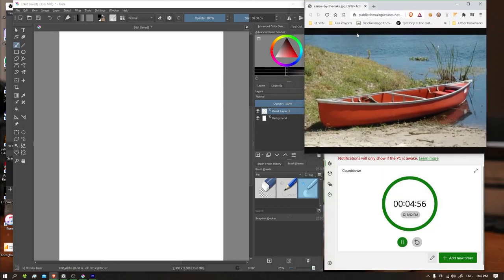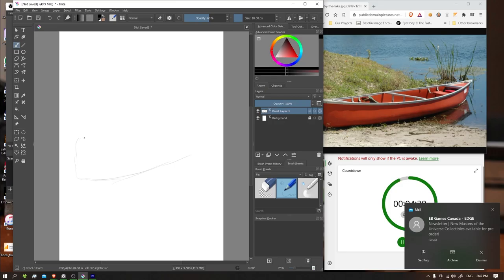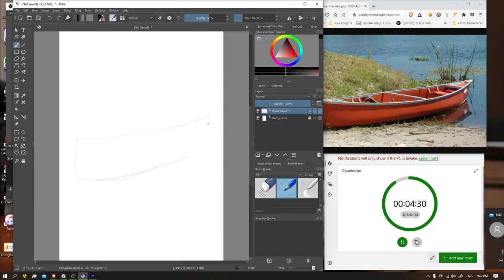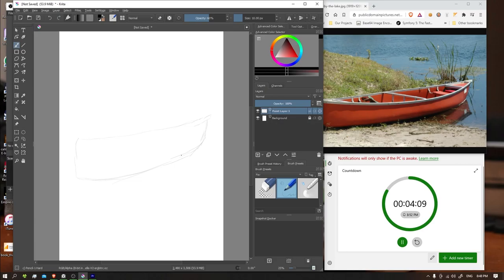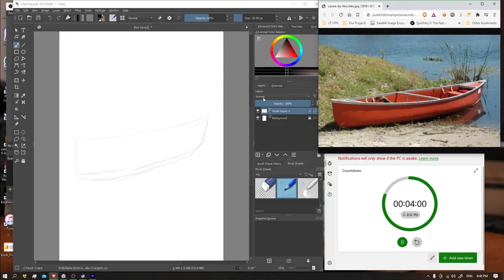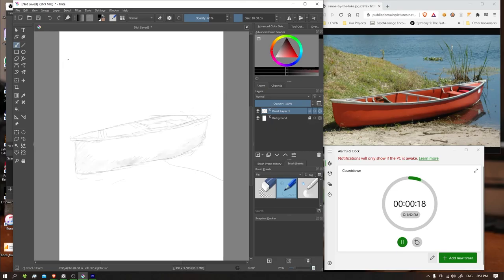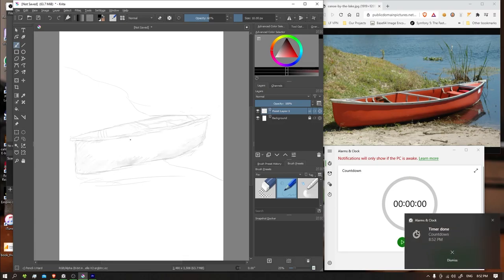Canoe - The Daily Sketch - Episode #48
Today on The Daily Sketch, we draw a canoe. Join us by creating your own drawing of a canoe and sharing in the comments.

Creating using Krita and a Bamboo Fun tablet.